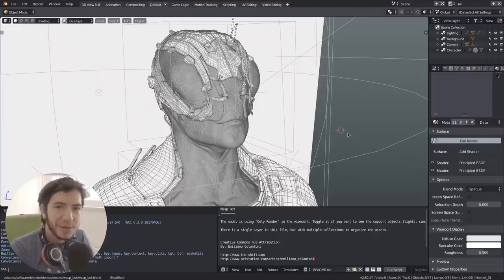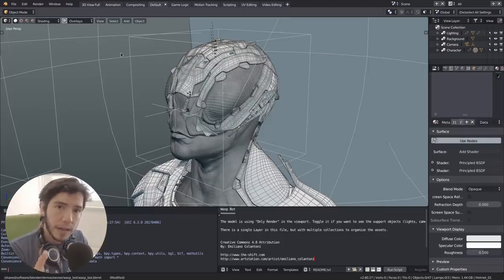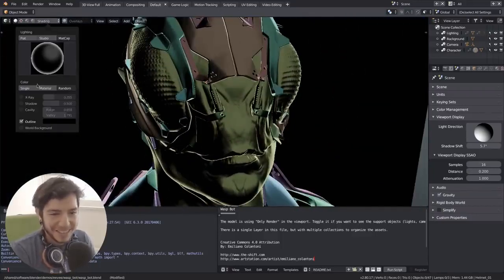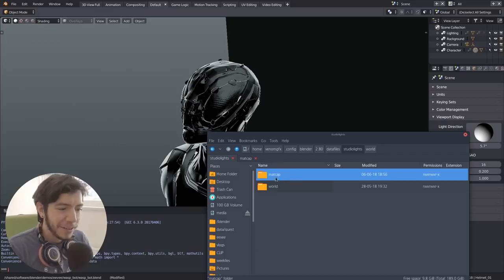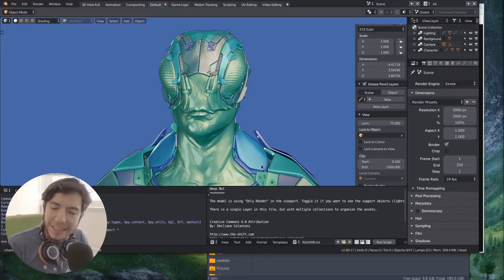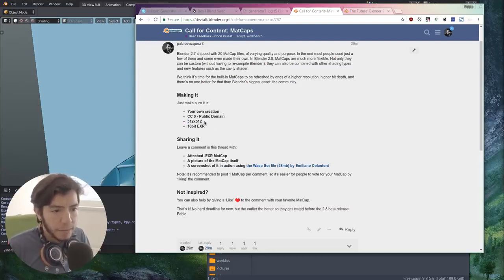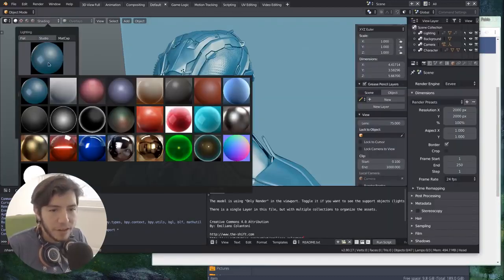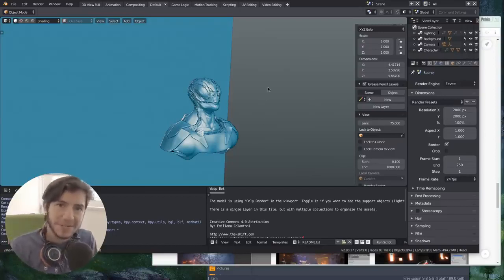CUSTOM MATCAPS BLENDER 2.8